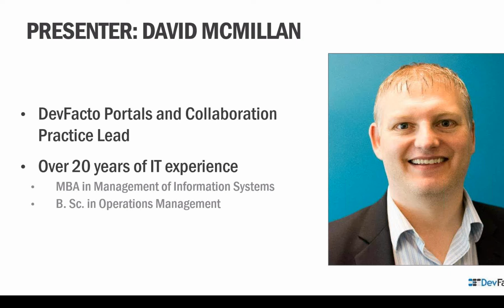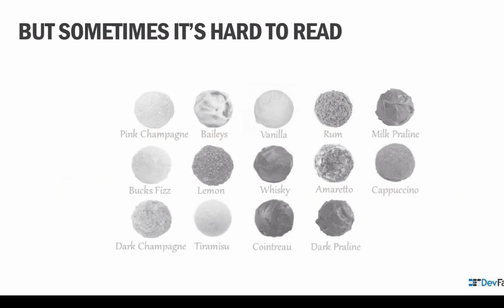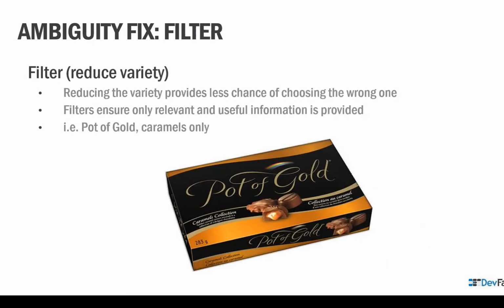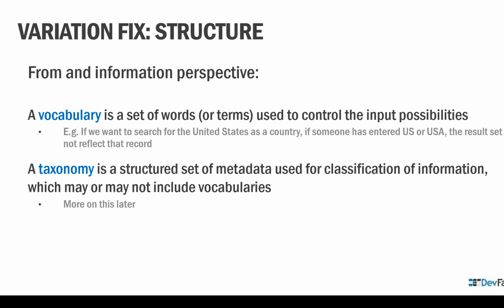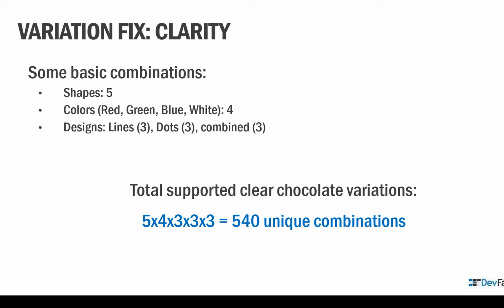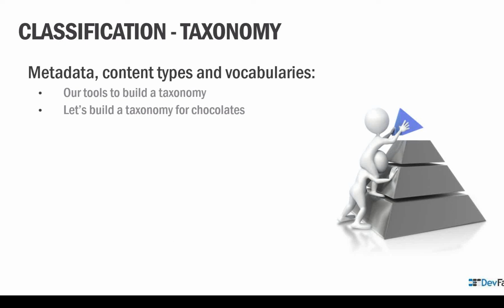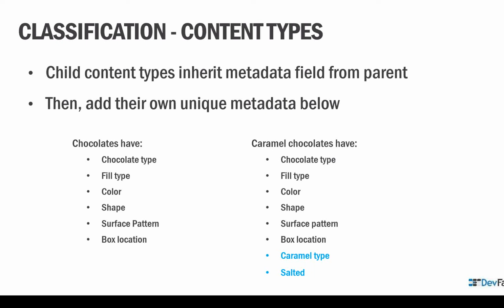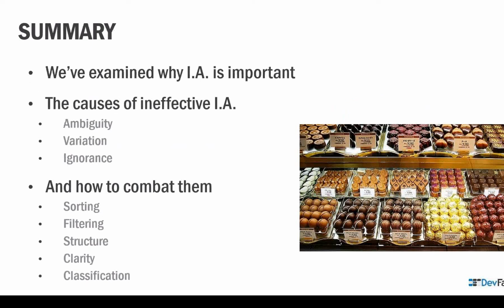If Information Architecture was a Box of Chocolates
In this webinar, DevFacto Portals and Collaboration Practice Lead, David McMillan, reviews what can cause Information Architecture to go wrong and what you can do to fix it.